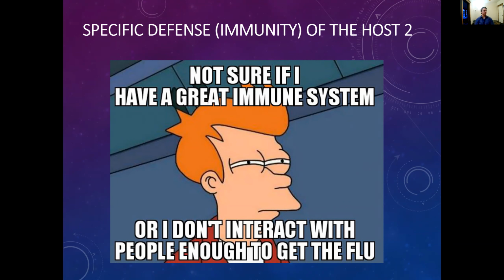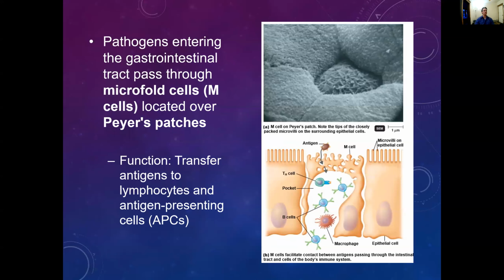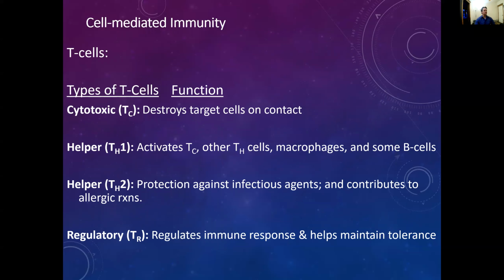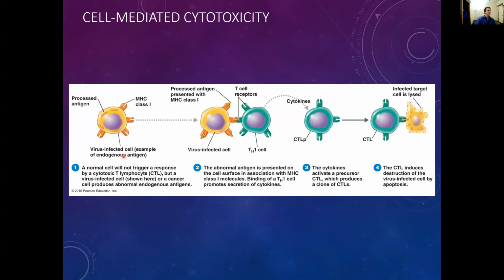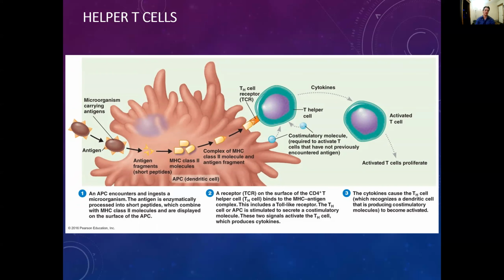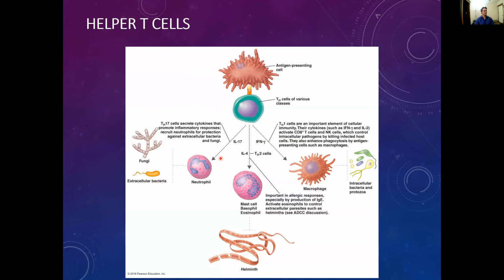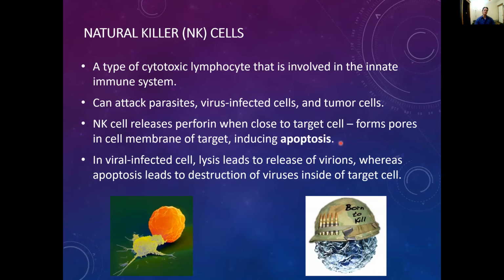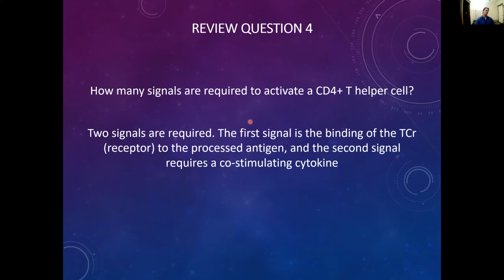AEM 341 Lecture 19 Specific Host Defense part 2